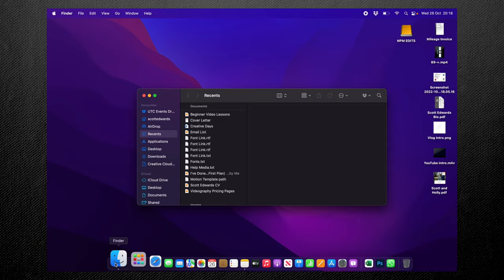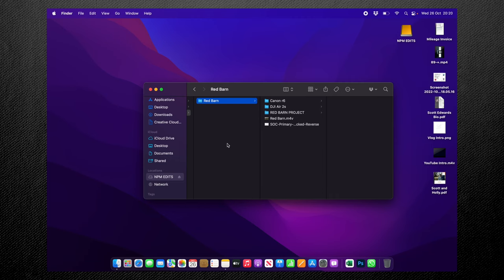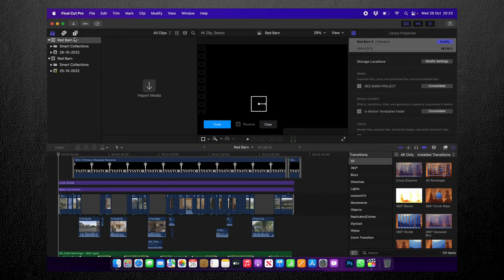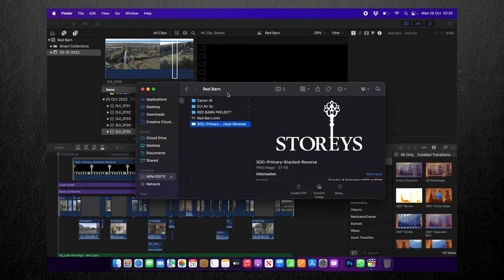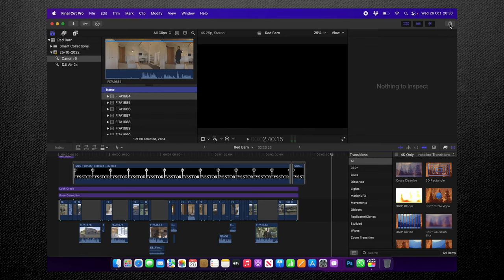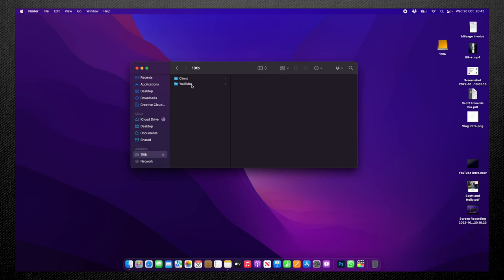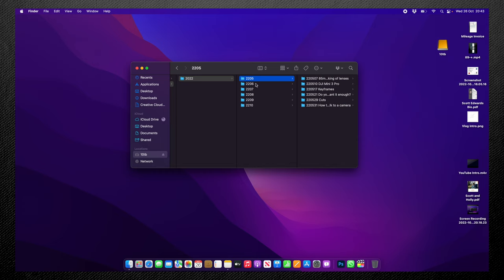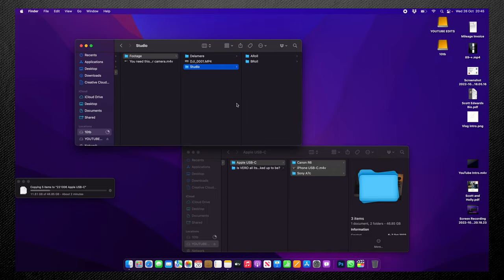My simple video editing workflow | Make video editing easier!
Video editing is a craft. It takes a lot of time to make great videos. To make great videos you need a workflow that works for you. I look at my workflow with the aim of helping you to improve your own workflow for video editing and making better videos!

Samsung T7 SSD (US) (UK)

If videography is a passion of yours then you are in the right place! Videography is still a very underrated skill and I am always looking for people to learn with to improve my videography skills as well as helping other people improve their videography.

VIDEO GEAR:
MacBook Pro M1 Pro 14" (US) (UK)
Sony A7C (US) (UK)
Tamron 17-28mm f2.8 (US) (UK)
Tamron 28-75mm f2.8 (US) (UK)
Tamron 28-200mm f2.8-5.6 (US) (UK)
Camera Monitor (US) (UK)
DJI Mini 2 Fly More Combo (US) (UK)
M1 Mac Mini (US) (UK)
iPhone 12 Pro (US) (UK)
Rode VideoMic Pro+ (US) (UK)
Rode Video Micro (US) (UK)
Rode Wireless Go (US) (UK)
Joby GorillaPod 3k Pro Kit (US) (UK)
RodeCaster Pro (US) (UK)
Rode M1 Microphone (US) (UK)
Rode Pod Mic (US) (UK)
Tiffen Black Pro Mist 1/4 (US) (UK)
Peak Design Capture Clip (US) (UK)